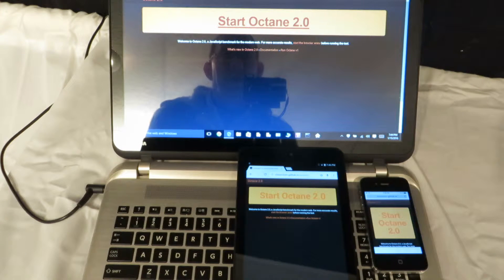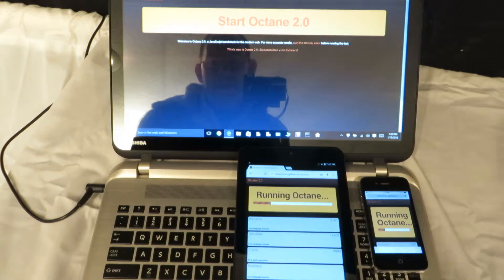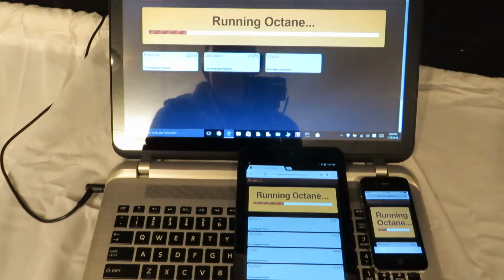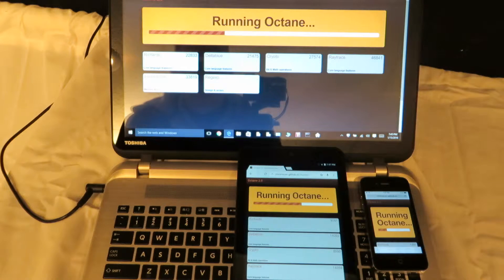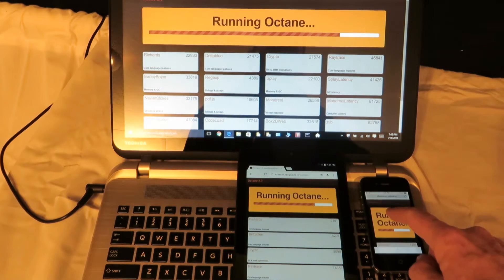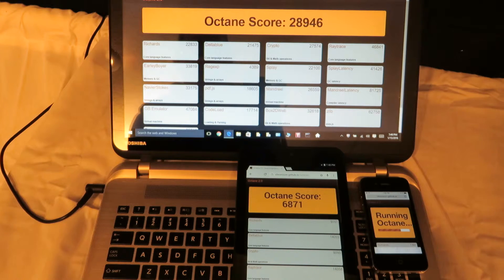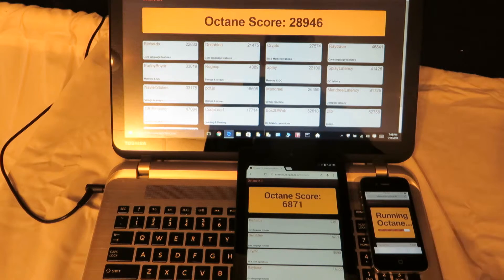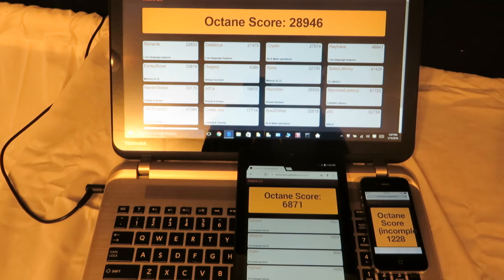iPhone4s Races Dell 3840 and i7 with Octane2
iPhone 4s Races Dell 3840 and i7 with Octane2.

The results might surprise you if you think the portable devices keep up with a windows laptop.